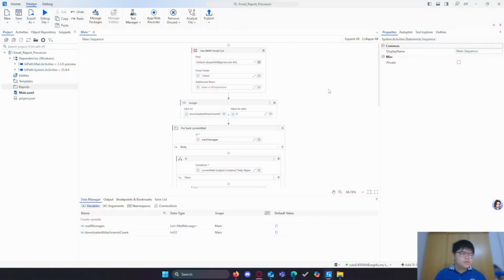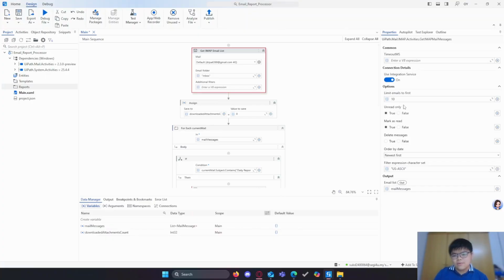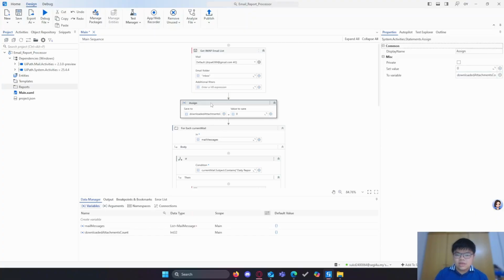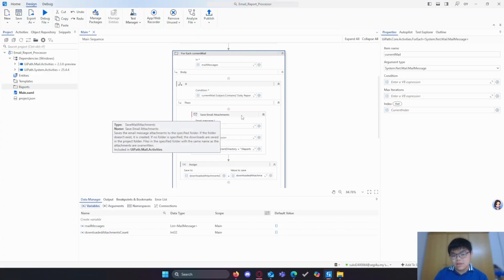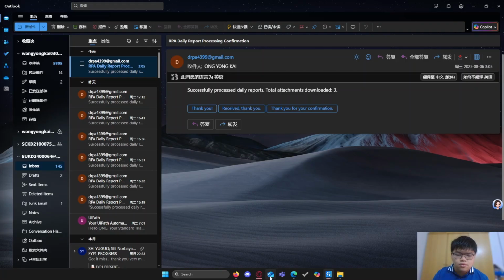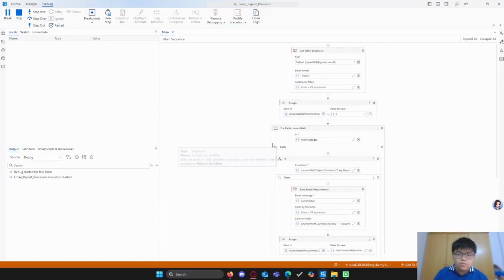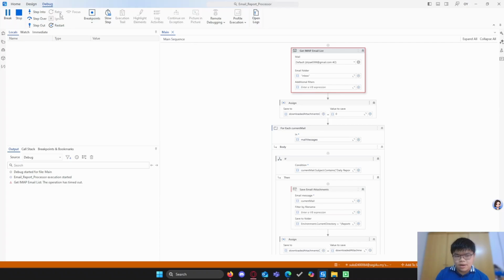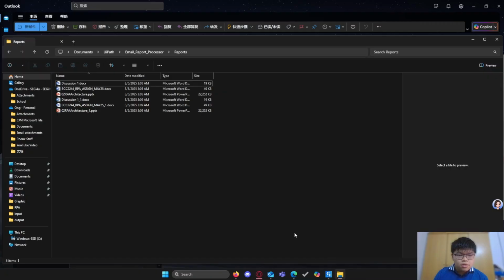RPA Assignment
Email Report Processor